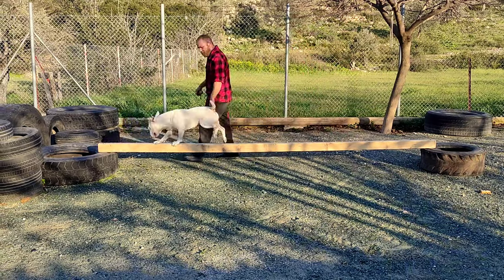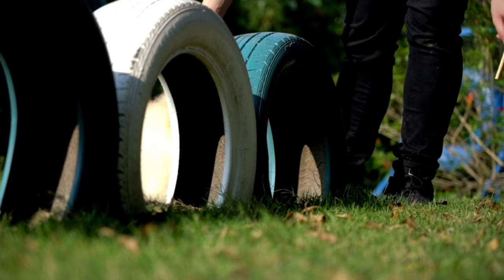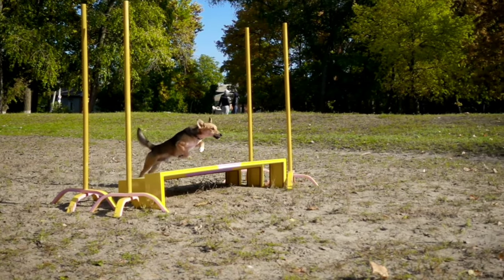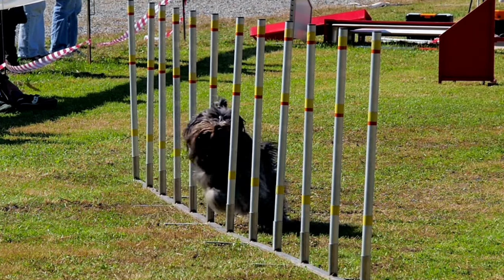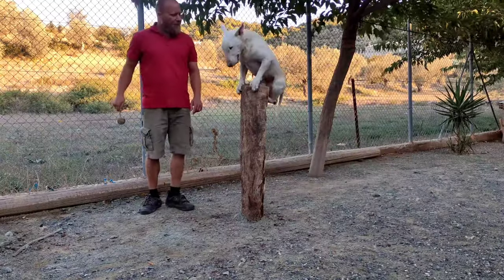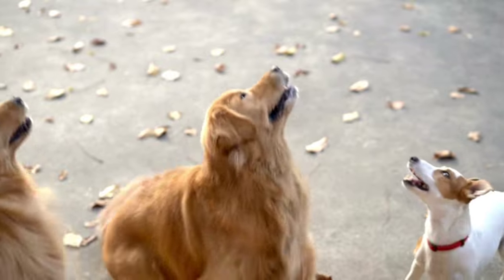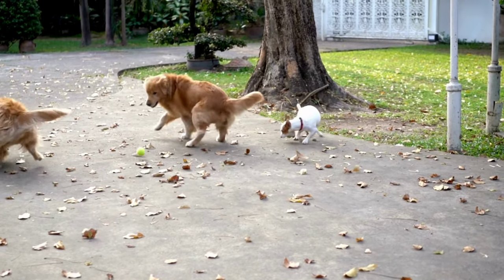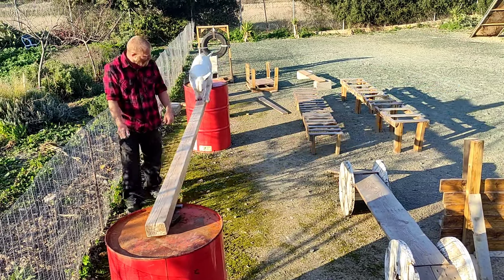Use exercise to improve your dog's health ! (appropriate for all dogs)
Exercise is physical activity that is done with the intention of improving or maintaining physical fitness and overall health. Exercise helps increase strength, flexibility, cardiovascular endurance, and overall physical and mental health.
The goal is to improve the physical condition and health of the dog. A relaxed twenty minute walk is not enough to benefit a dog’s physical condition and health.
Lack of exercise is the number one cause of unwanted behavior and health issues in dogs.
Exercise also benefits the dog- dog owner relationship. Doing something enjoyable together with your dog and trying new things frequently, strengthens the bond between dog and dog owner.

In order to get the maximum benefits out of an exercise program , it has to be whole.
This means it has to contain endurance training, resistance training, balance and coordination training. Remember that the dog’s physical condition should always be taken in consideration before starting any form of exercise.
Endurance training to improve and maintain good cardiovascular function and health.

Resistance training to strengthen the dog’s muscular system. This is important for the protection of the joints .When muscles are strong, they provide better support for the joints, reducing the stress and strain during physical activity.

Balance and coordination training will improve a dog’s ability to control their body, their balance, and coordination. The dog will be able to perform physical tasks more efficiently and effectively. Balance and coordination training also offers mental stimulation for dogs, as they learn new skills and engage in challenging activities.

The approach to creating an exercise program is to create blocks. This means, emphasizing on a specific type of exercise for a specific period of time. For example, emphasize on resistance training for a month. On a following block , emphasize on balance and coordination training. Any and every training block must include some form of cardio. Optimal heart function is very important so cardio is included in all training blocks.
Before we suggest exercise you can include in your training plan, we will refer to the basic training rules. Always follow these rules to avoid injury and make the best out of your training plan.
1 Warm up for 5 to 10 minutes before exercise begins.
2 Cool down for 5 to 10 minutes at the end of every training session.
3 Chose activities the dog enjoys.
4 Every training plan should be customized to the specific needs and physical condition of the specific dog.
5 Gradually increase the duration and intensity of the exercise.
6 Every week has two recovery days. Depending on the dog’s physical condition and exercising plan, this may vary and more days may be needed.
7 Stretching exercises are necessary two to three days per week depending on the intensity and frequency of the exercise.
Please note that the exercises we suggest are for adult dogs in good health condition . Βefore starting a new exercising program we recommend that you always consult with your vet to confirm your dog’s health condition is up to it.

Endurance training is split in two categories. Slow steady cardio and High Intensity interval training.
For the first category you can chose any of the following. Swimming, walking and running. The goal is for the exercise to last more than twenty minutes and gradually increase duration in analogy to the dog’s improving endurance.
For the second category HIIT , the most popular exercises you can easily use in your plan is to play Fetch or Flirt pole. Depending on your dog’s physical condition, the duration varies from 5 to 20 minutes. If your dog’s condition permits it, you can play fetch on a slope to increase difficulty.

Resistance exercises you can easily use are Tug of war and Weight pulling.
For tug of war, the dogs must be trained in Basic Obedience and know the “out” command.
For weight pulling you will need a weight-pulling harness and for weight you can use a tire or a backpack with some weight inside.

For Balance and Coordination training , you can join an agility club or work with what you have available. For example, a fallen tree log in the woods can be used for balance exercise. You can even make simple obstacles yourself using wooden planks.
When exercising your dog, remember to always follow the aforementioned rules and train your dog to his capacity , with safety.

Wishing you successful and enjoyable training sessions!